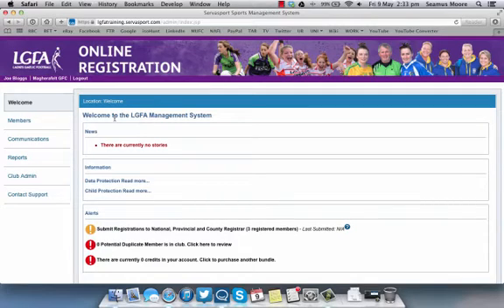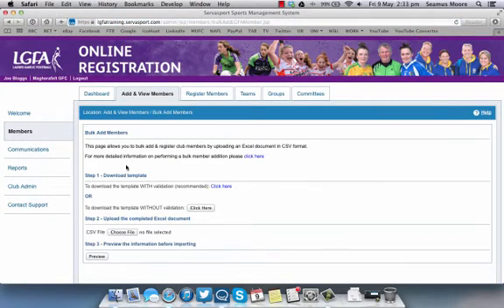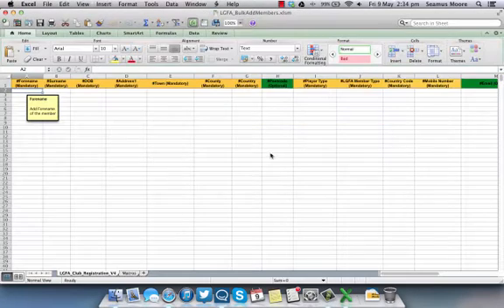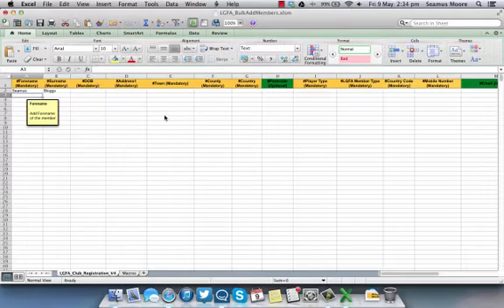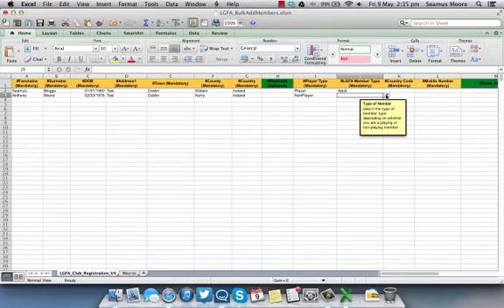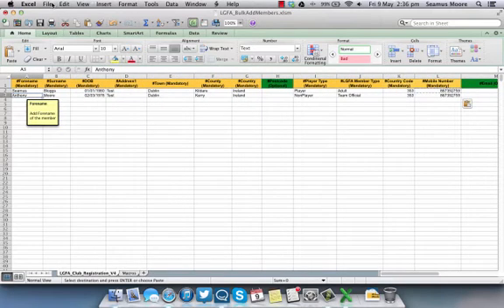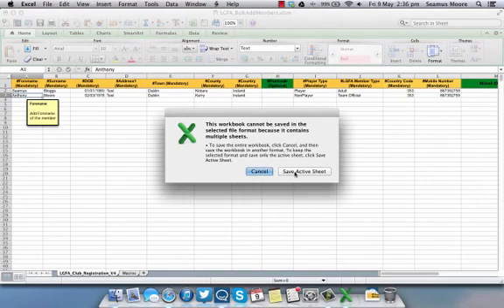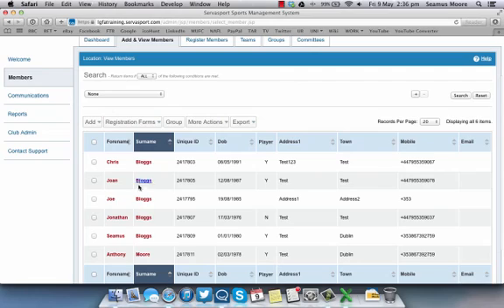Bulk Add Members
This video can be used to assist your club to Bulk Add members on the Servasport Registration System